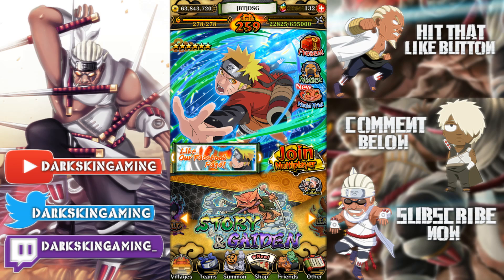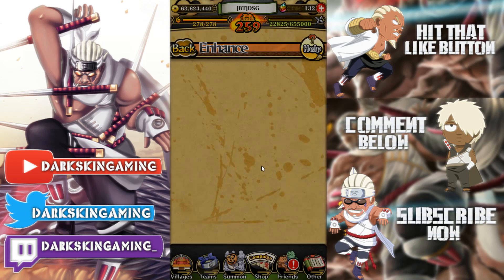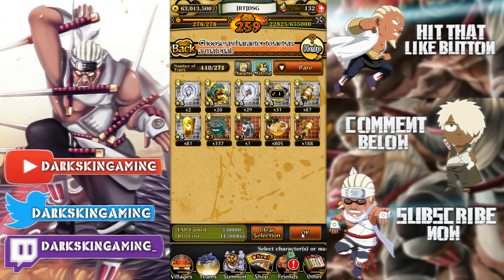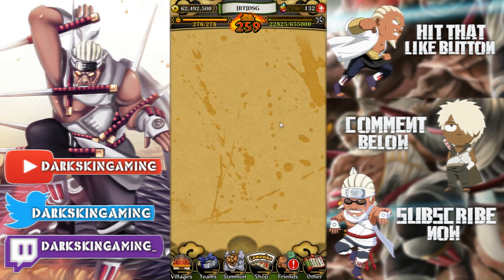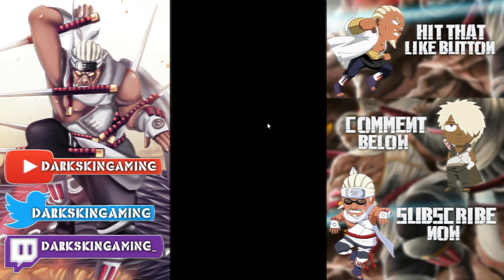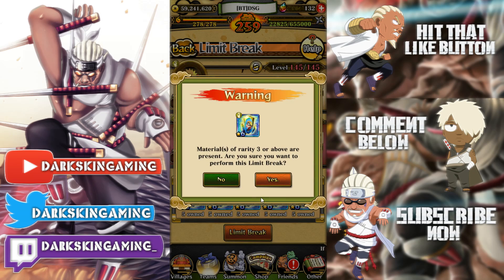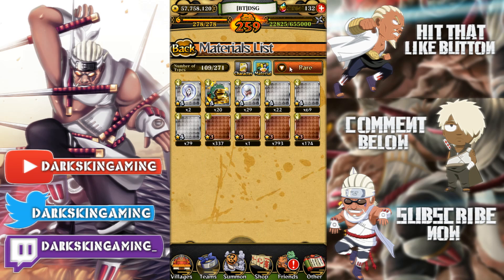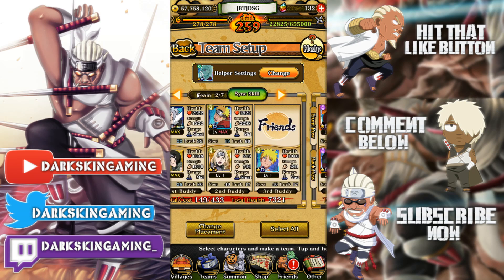LIMITBREAK REVAMP IS HERE! This Is SO EASY Now! Ultimate Ninja Blazing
Title: LIMITBREAK REVAMP IS HERE! This Is SO EASY Now! Ultimate Ninja Blazing

*Links:

[PSN] Jamar_Jets